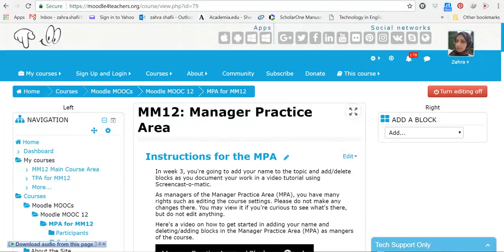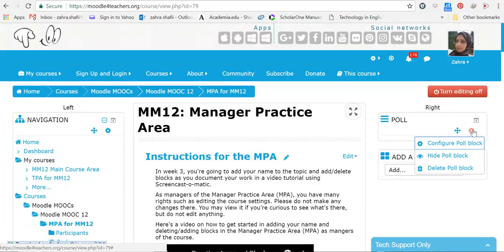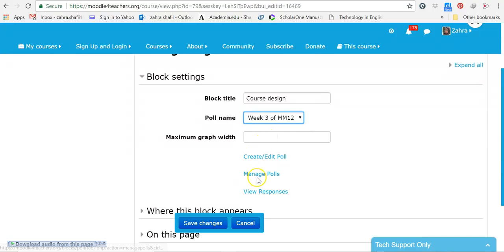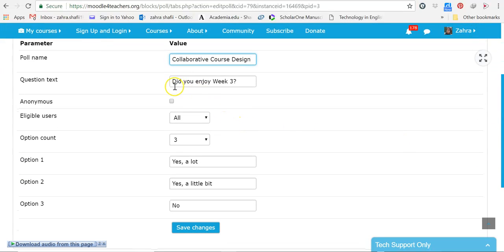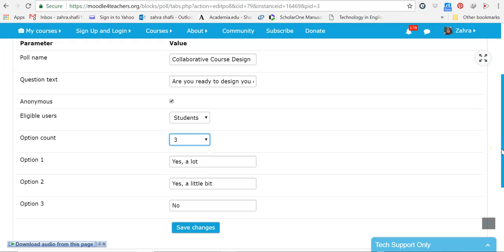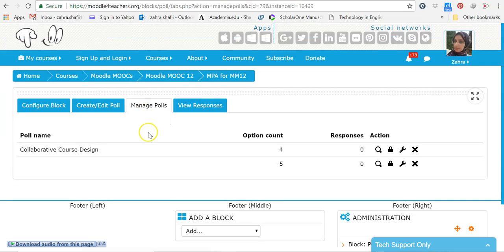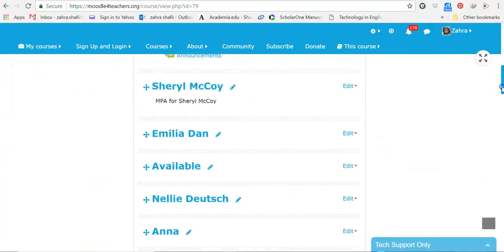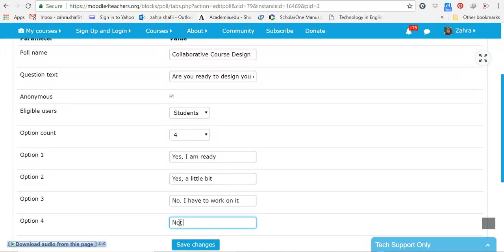Poll Block in MPA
This video tutorial explains how we can adjust a poll block on Moodle.
Due to some temporary technical issues on the site I could not show the final result. But it the process is correct.